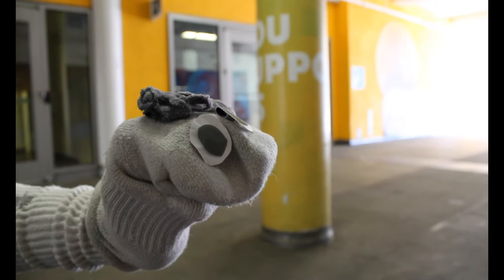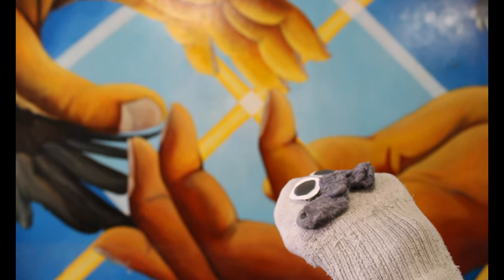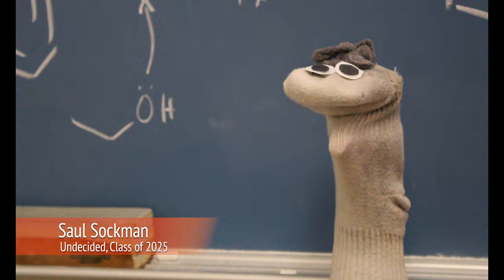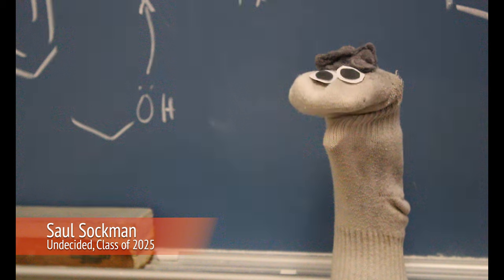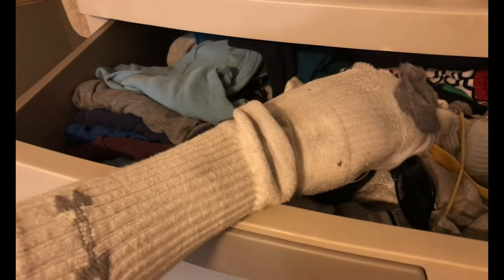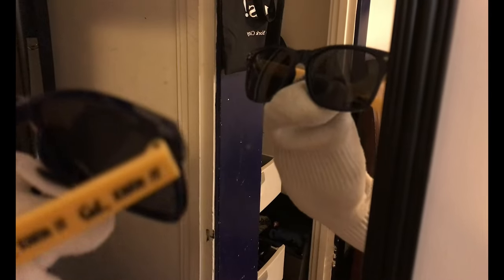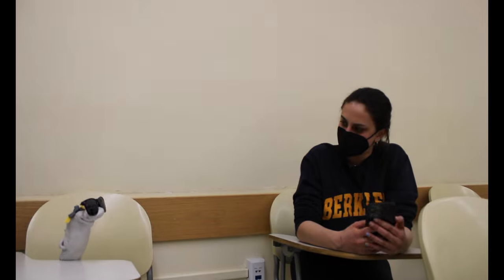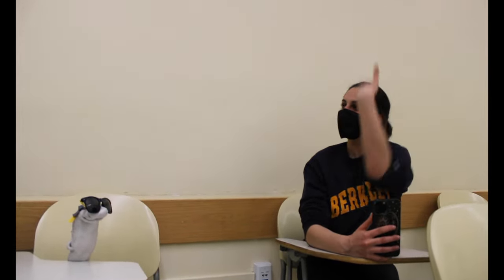"SAUL THE SOCK" (2022) | Comedic Drama Short Film | Cinematic Arts & Production Club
Saul is a sock puppet college students who goes on a search to find his perfect pair.

Created by Jessica Morgan, Giuliana Gentile, Chase McCleary and Qiyue Zhao.

Filmed in Berkeley, CA.

If you would like to support our club, please consider donating